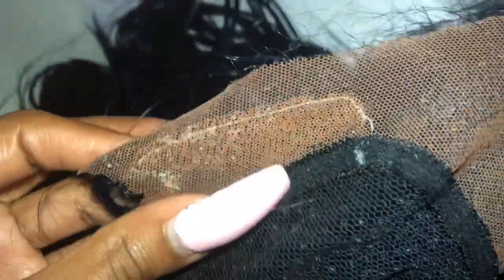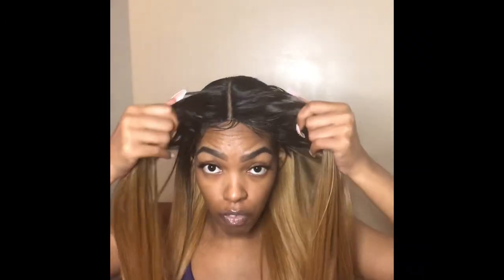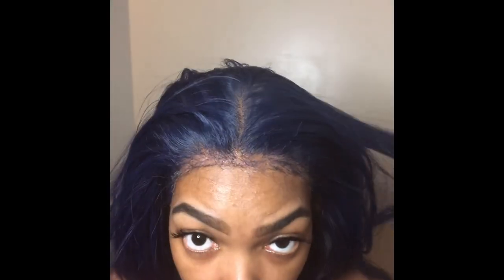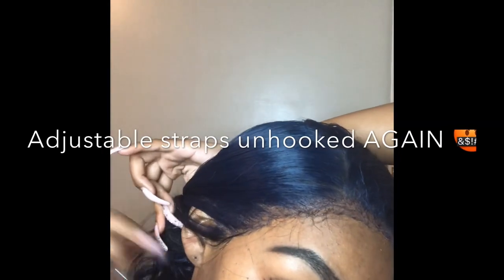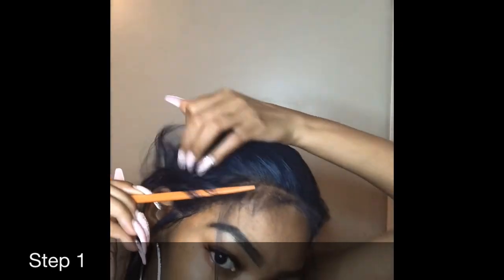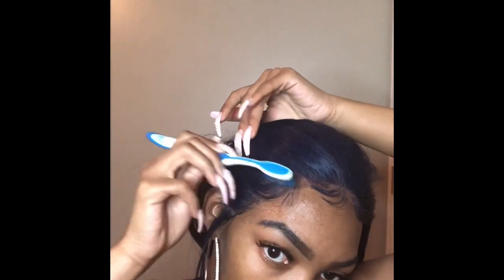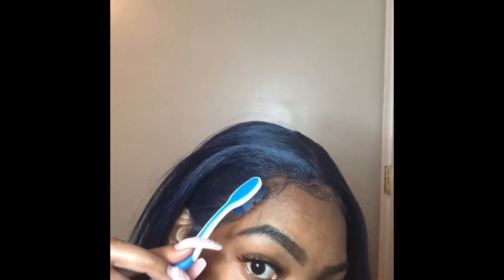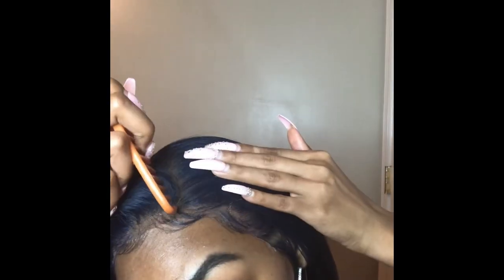UPDATED: Review/Tutorial on Mane concepts Invisible whole lace Birch wig BS1403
Here it is as promised, sorry for the delay. But I must say this wig is TOO BOMB for y’all not to know about. I wore it for 2-3weeks and even after being washed it’s still SOOO SOFT 😩🙌🏽 It already comes with a pre-plucked hairline and side burns so there’s no need for extra customization (I did because I’m extra😂) And it’s very versatile with minimum shedding/tangling. In this video I show you the construction and how to slay this wig in different styles 💅🏽 Each wig you see on my channel I PAY FOR WITH MY OWN MONEY and EACH REVIEW IS MY HONEST OPINION!

Review starts at: 1:30

Tutorial starts at: 4:00

Styling starts at: 8:30

Baby hairs at: 9:31

📎Links 📎

🌟My Pages🌟

👑 Check out my business page for all your affordable fashion accessories